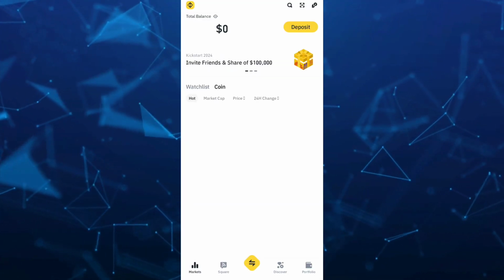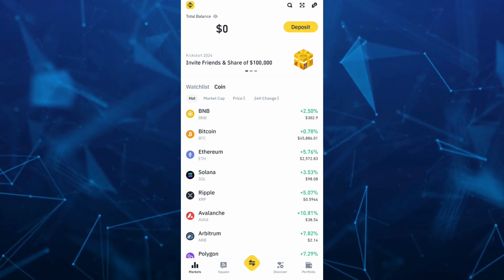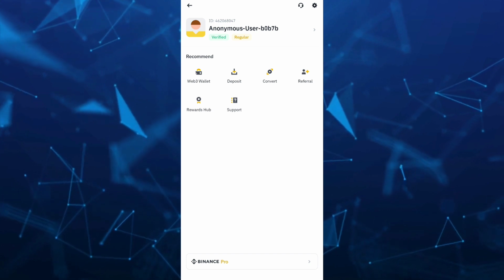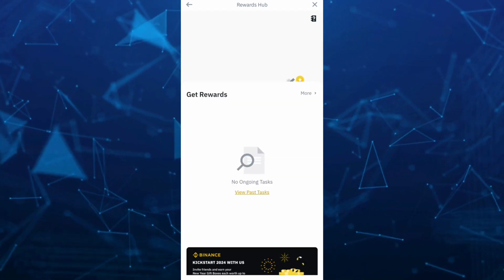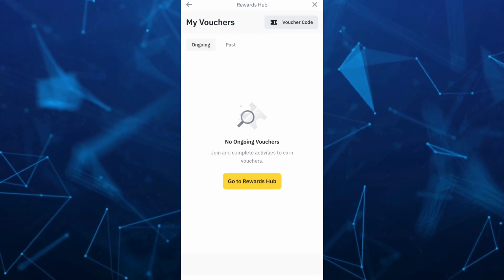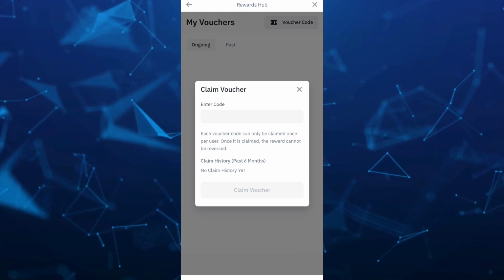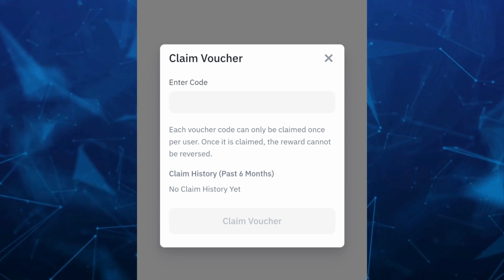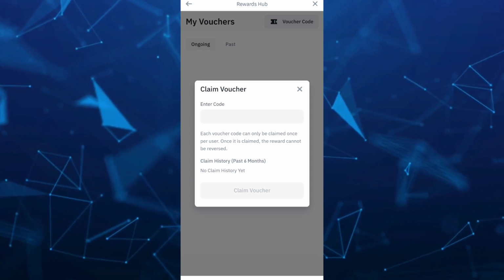How To REDEEM Gift Card on Binance (The Ultimate Guide in 2024)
In this video I'll show you how to use binance gift card. The method is very simple and clearly described in the video and will let you see how to send binance gift card and also how to use vouchers on binance.
 Follow all of the steps & you will know how to receive binance gift card!